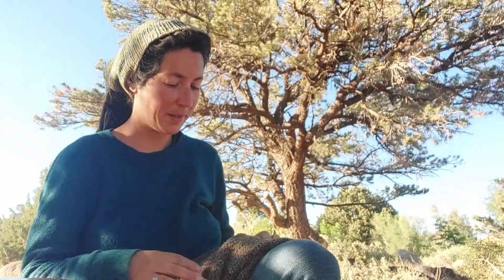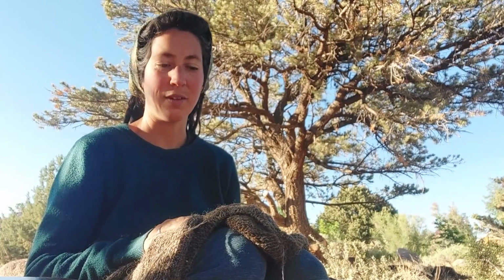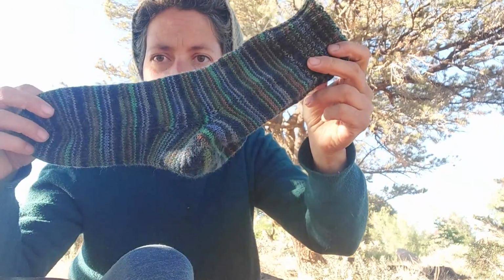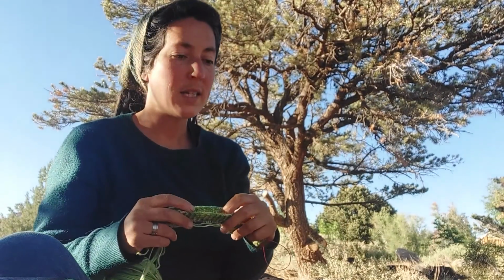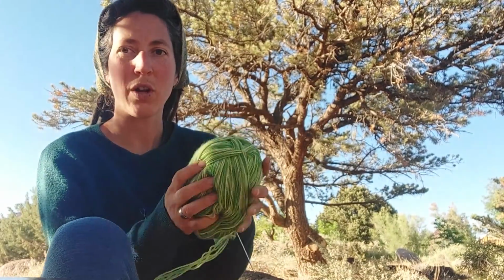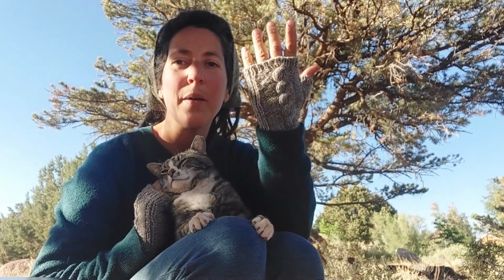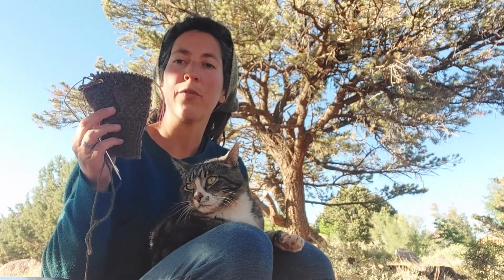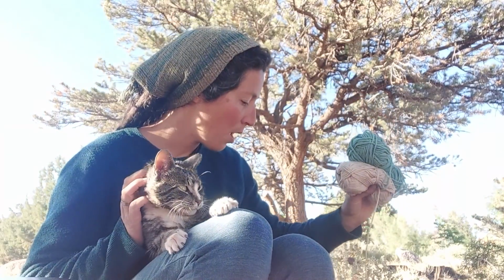VM (27) Summer 2022: Pairs (of Pairs)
Time stamps
2:29 School Teacher Cardigan by Melanie Landsittel
6:00 Socks
10:30 Wood Nymph Socks by This Handmade Life
15:29 Sparrow Mitts by Lisa Siefert
18:24 Heart Mitts by Ewelina Murach
21:00 Baby Yodas by Larissa Maced
23:33 Dishcloth dreams
25:38 Garden